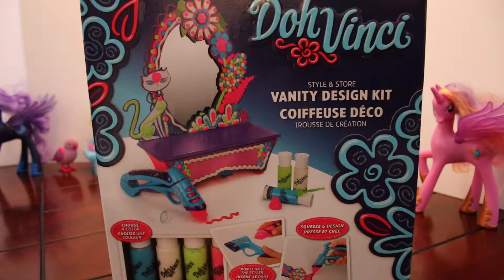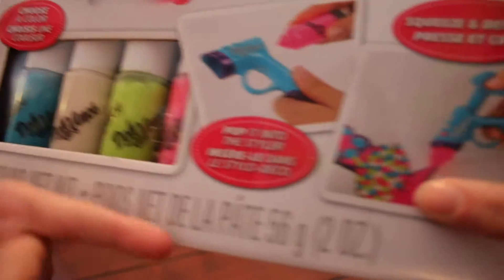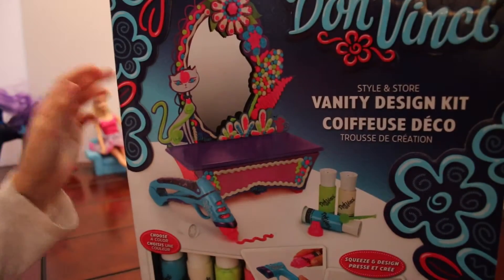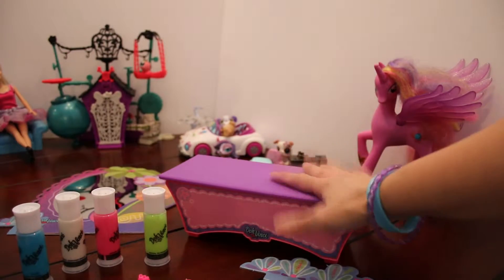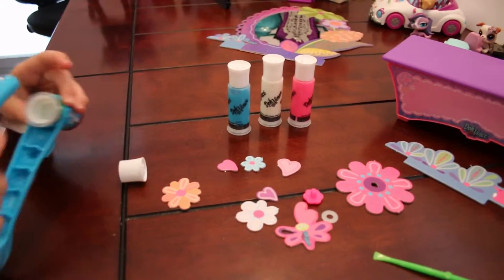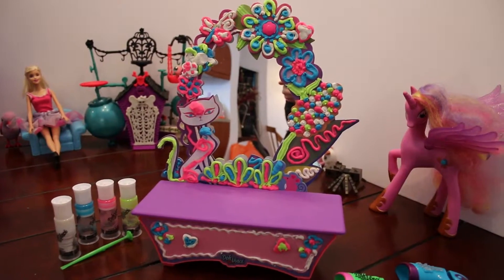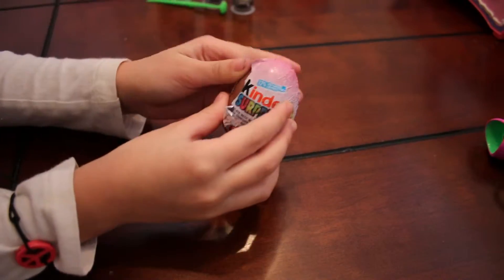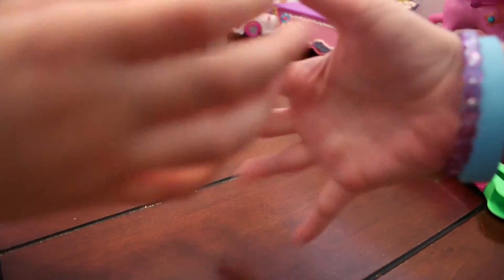Doh Vinci (DohVinci) Vanity art Toy review with a special Kinder Surprise! Egg Toy!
Watch Emerald C review, design and play with the Dohvinci vanity toy. Will she find a hidden chocolate kinder surprise treat toy?
What will her Kinder Surprise Egg toy be?

Everyone Loves Doh Vinci especially us!

Emerald C loves to play and reviews all kinds of playset, toys from DohVinci (Doh Vinci), Lps ( Littlest Pet Shops ), Shopkins, Paw Patrol, Play doh, Disney toys, Princesses from Frozen, My Little Pony (MLP), Barbie and Friends.
She loves Finding and opening Blind bag and blind box.  She also has lost of exciting adventures and stories to share with you!
Watch as she does crafts and loads of DIY (Do it yourself).